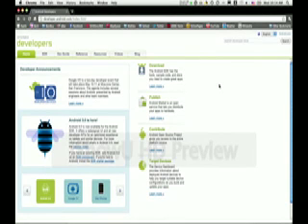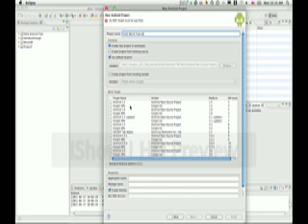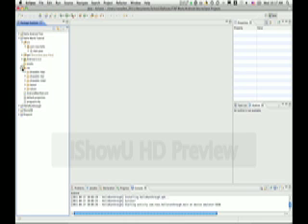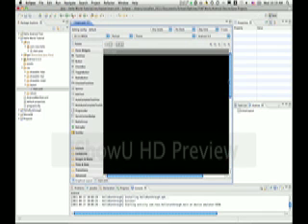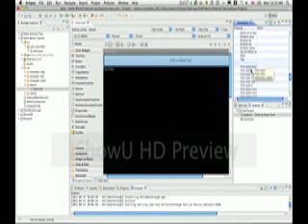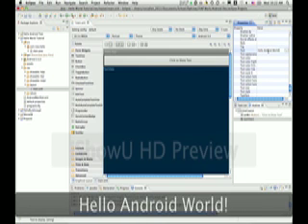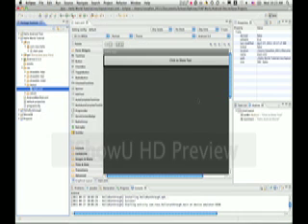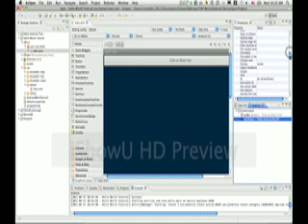Hello World Android Dev Tutorial in Eclipse (Part 1)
A simple "Hello World" Android development tutorial. Learn how to build interfaces, connect them, and code logic in the Eclipse development environment.

Lead and Recorded by: Ross Allen
Location: DePauw University
Date: Spring 2011